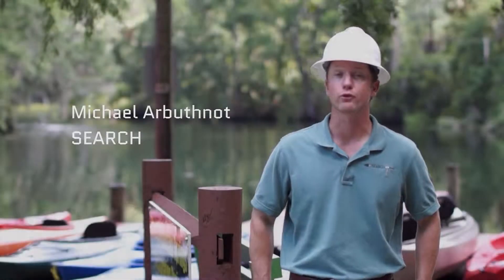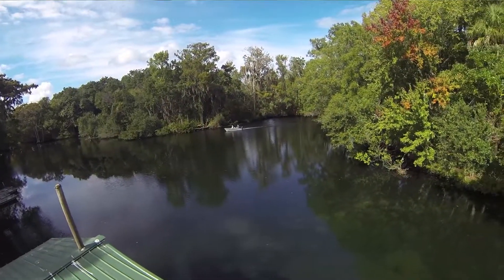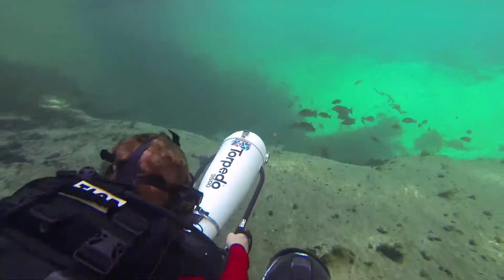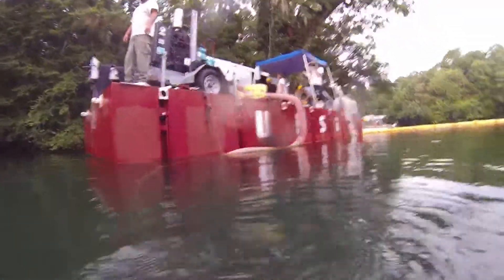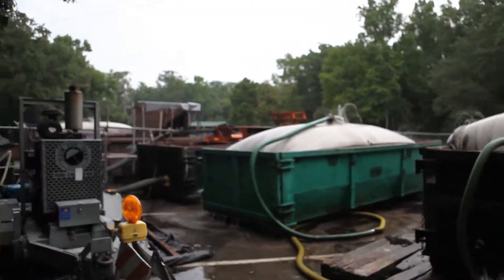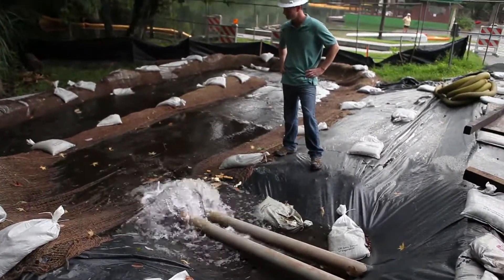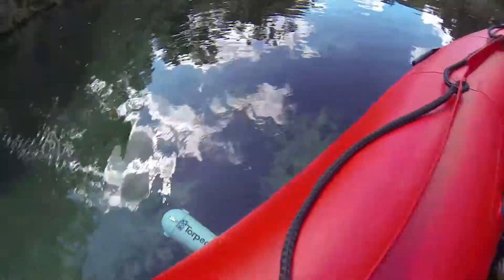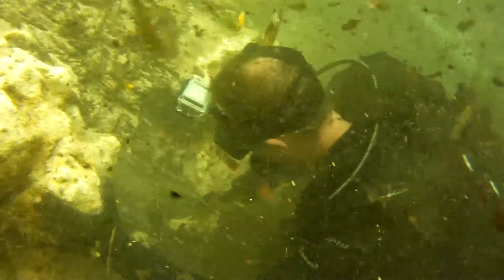Chassahowitzka Springs Restoration Project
Learn how the District improved water quality and clarity in Chassahowitzka Springs while partnering with SEARCH Maritime Archeology to uncover a variety of historical artifacts from the springs.